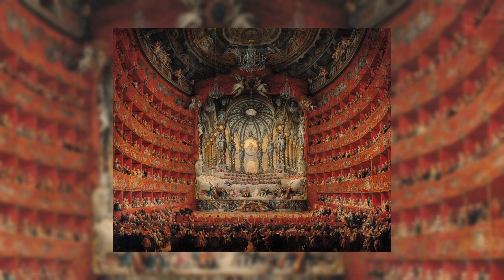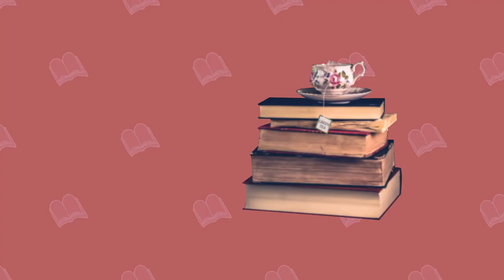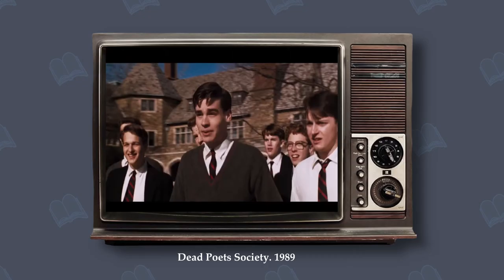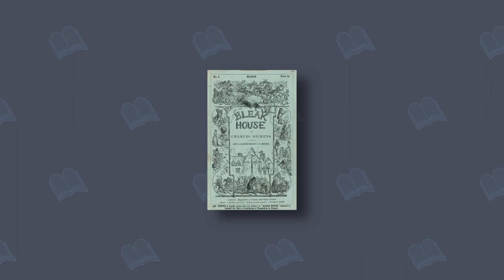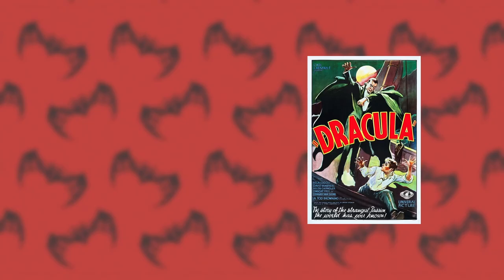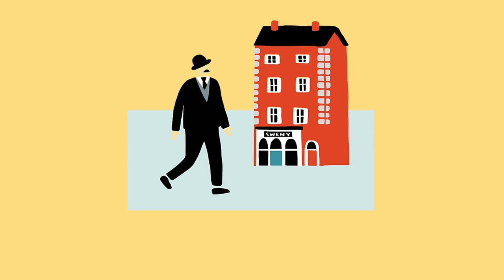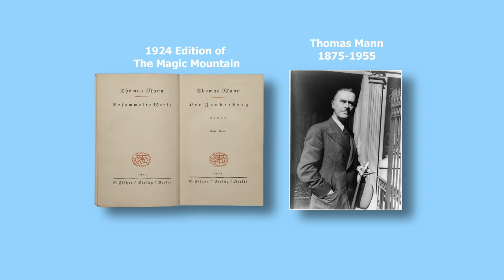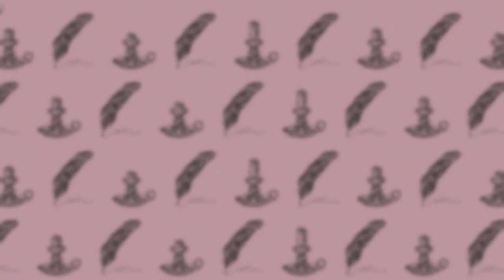Things you didn't know about literature...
What is the influence of Dracula in the cinema? Why is James Joyce's Ulysses considered the most influential work of the 20th century? These and many more answers in the second part of the curiosities of literature.
00:00 Introduction
00:43 Data 26
01:02 Data 27
01:12 Data 28
01:33 Data 29
02:06 Data 30
02:31 Data 31
02:51 Data 32
03:08 Data 33
03:35 Data 34
04:03 Data 35
04:44 Data 36
04:59 Data 37
05:20 Data 38
05:43 Data 39
06:15 Data 40
06:47 Data 41
07:24 Data 42
07:49 Data 43
08:10 Data 44
08:32 Data 45
09:04 Data 46
09:55 Data 47
10:42 Data 48
11:16 Data 49
12:05 Data 50
12:31 Farewell